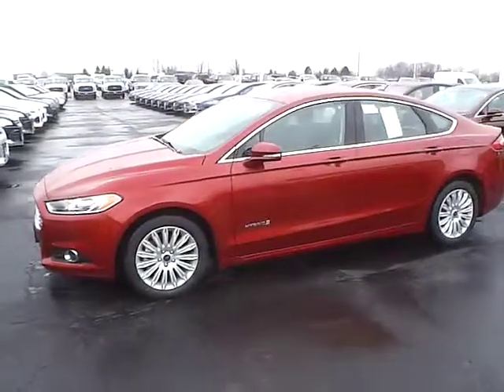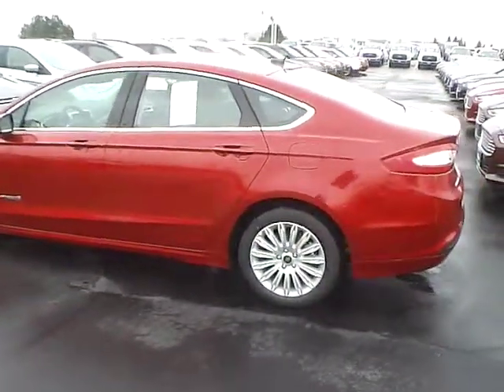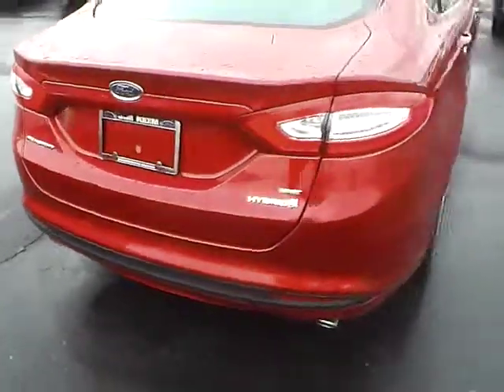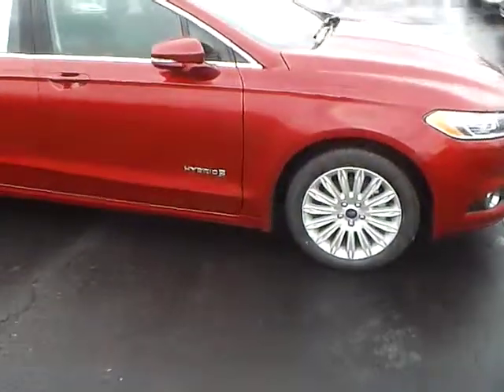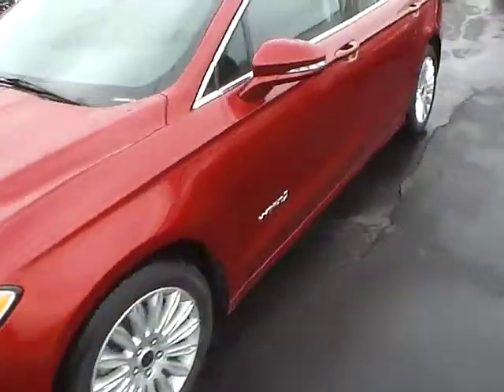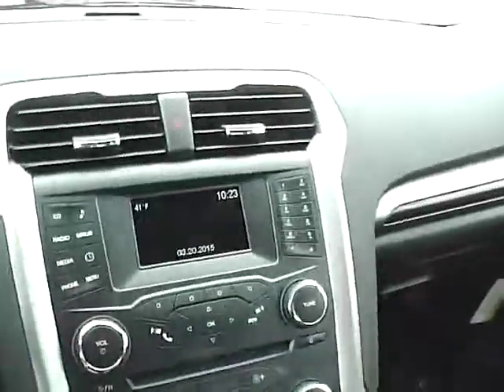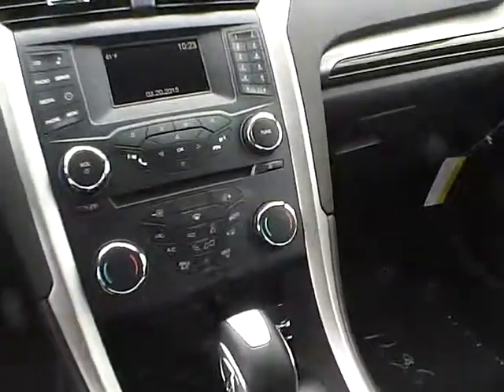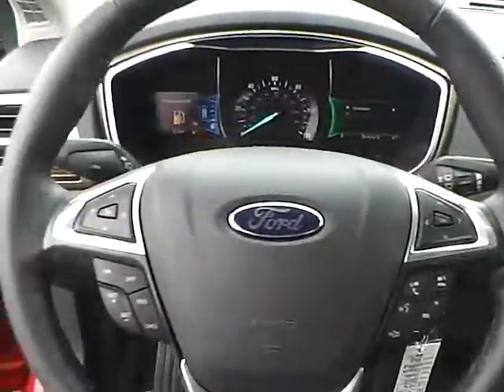2015 Ford Fusion SE Hybrid For Sale Columbus Ohio